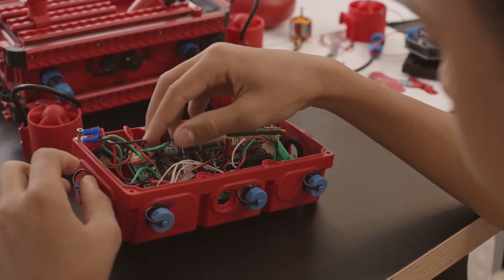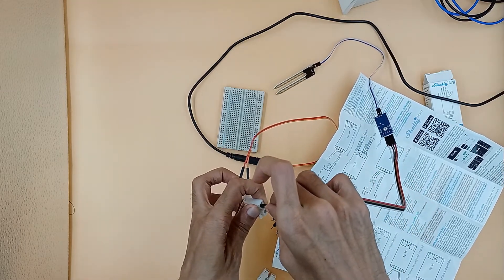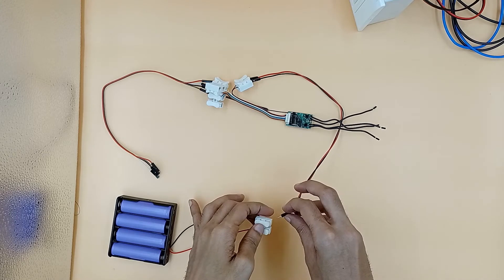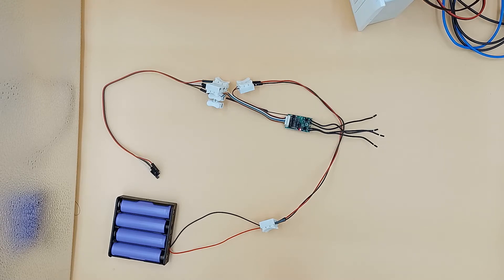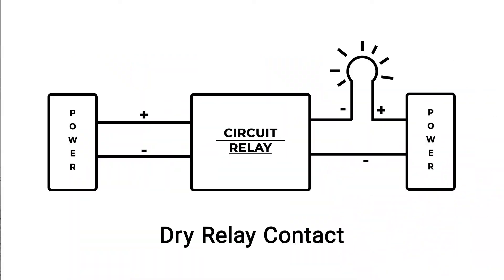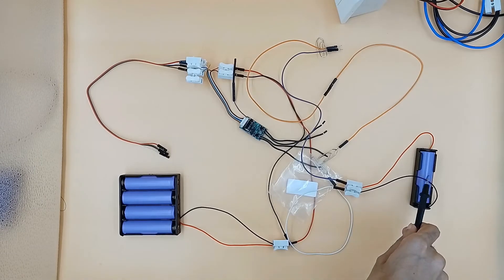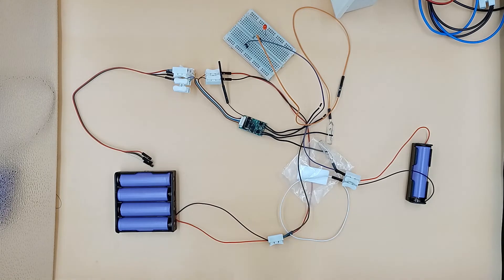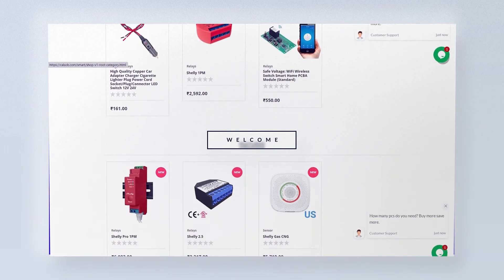Shelly UNI Output and Input Wiring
Hello Everyone,

Today We are presenting you How to wire Shelly UNI input and output the right way.